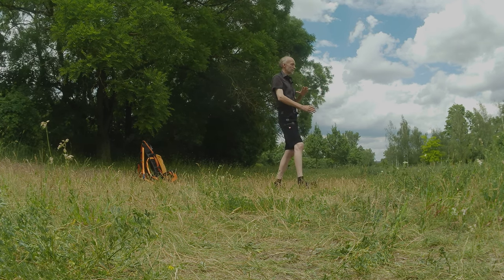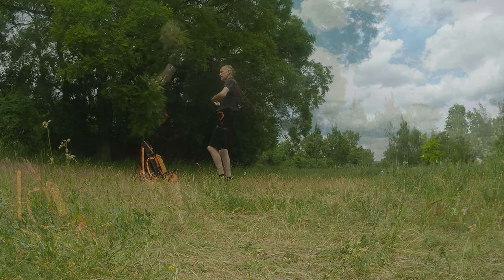Breathing the Loop :-) Sen-QiGong.de Session No69 english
Gong is Practice, Resilience and Relaxation, 24 Peking-FormTaiChi,: Brush Knee and Step Forward (Zuǒyòu Lōuxī Àobù, 左右搂膝拗步), Brush Knee and Twist Step, LEFT and RIGHT , KneeBrushYoga, SLOW DOWN  Session.
"Sen-QiGong should also be helpful for Long-Covid recovery. Because for Burnout relief it is"

Breathing 08:00

LIVESTREAM von der Wiese Samstags 13Uhr, 15:30Uhr, Mittwochs 1PM, 18 30Uhr auf :) TwitchLive
Wenn Du dein Dankbarkeit zeigen möchtest: werde PatronIn :) und die Inhalte werden frei für Alle.  DANKE :)

Dank an:
- Sen's PatronInen
- Sen's TeilnehmerInnen und Follower
- "Sport im Park" der Senatsverwaltung für Inneres, Digitalisierung und Sport
- Berliner Grünflächenamt

Deine Teilnahme ist kostenlos und nicht umsonst